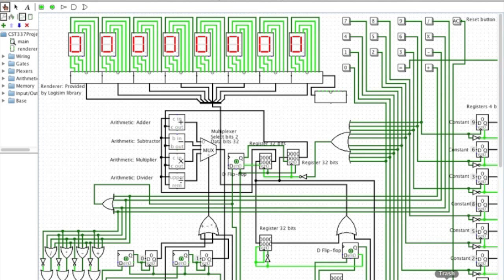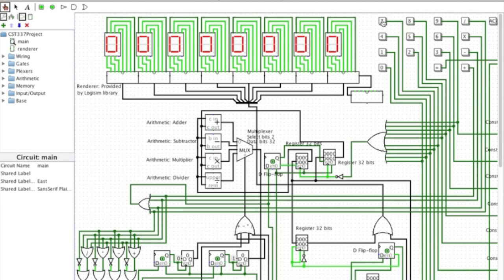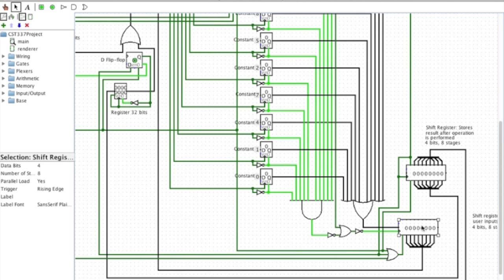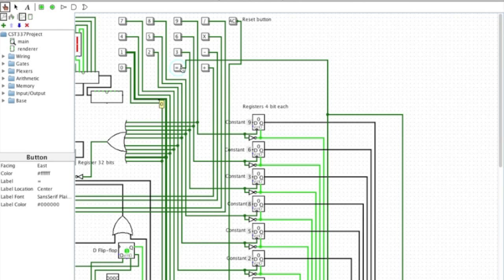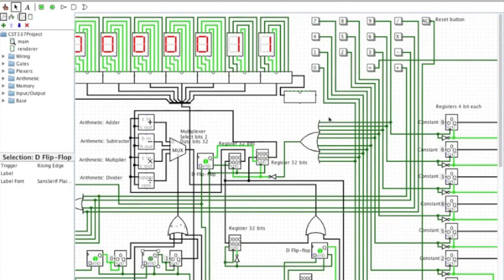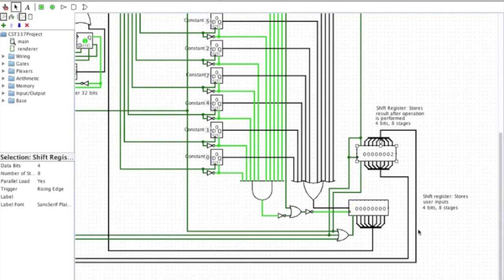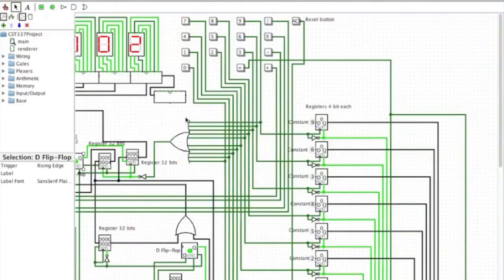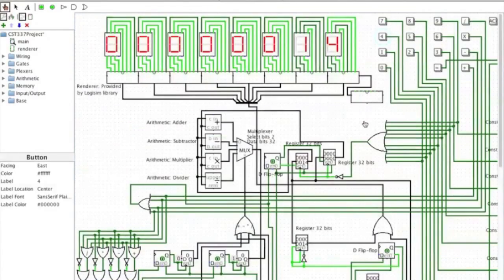CST337 Project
Calculator using Logisim tool